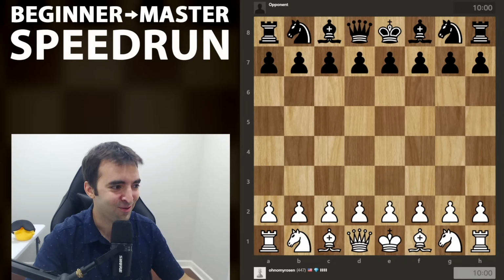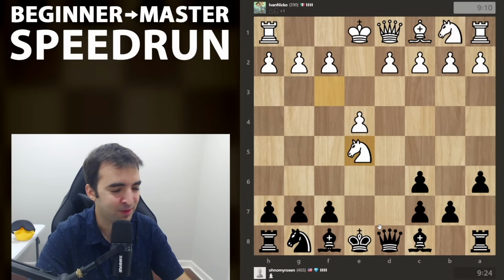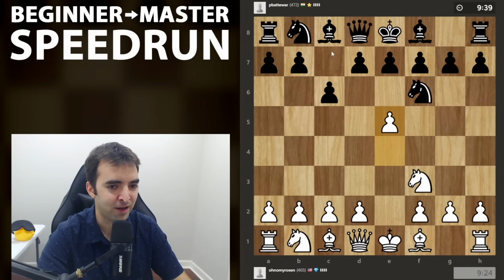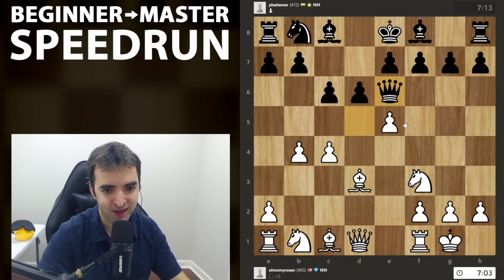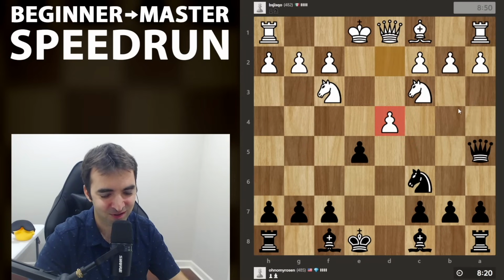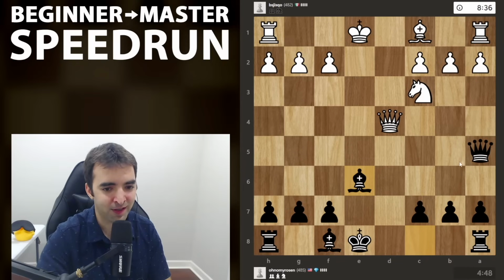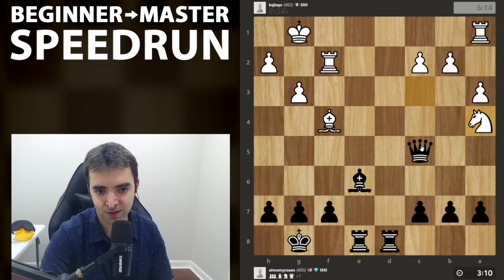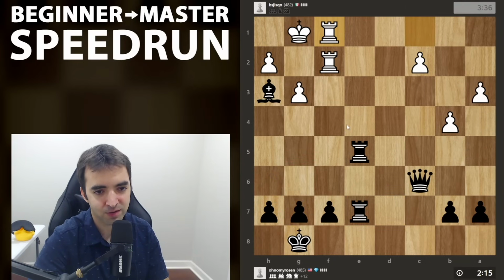Beginner Opening Lessons & Tactics | Speedrun Episode 2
The Speedrun continues!
In this Beginner to Master Speedrun Series, I start at a 400 Elo and try to climb my way up while providing lots lessons about chess along the way. In this episode, I play 3 games that feature lots of important lessons in opening strategy and tactics.

0:00 Why the duck is blindfolded
0:55 Ruy Lopez ends unexpectedly
3:54 Beginner lesson in the Ruy Lopez (Spanish Opening)
6:20 Punishing someone who breaks the principles
14:05 The Center Fork Trick! (4 Knights Opening)

💌SEND FANMAIL ►
Eric Rosen
4579 Laclede Ave. # 205